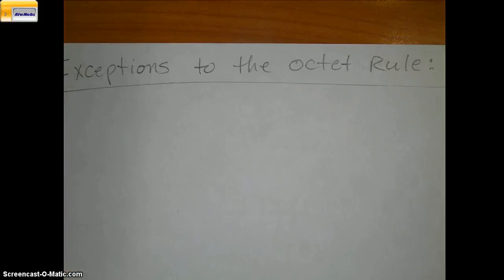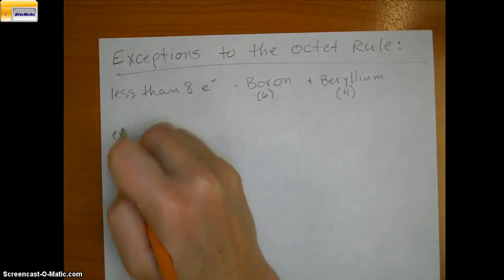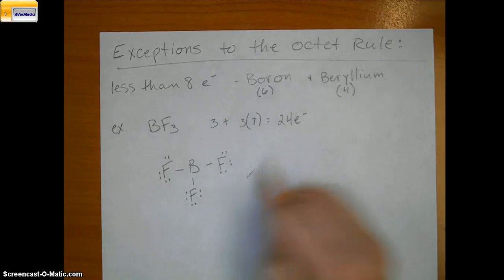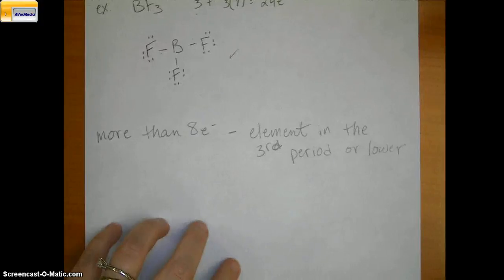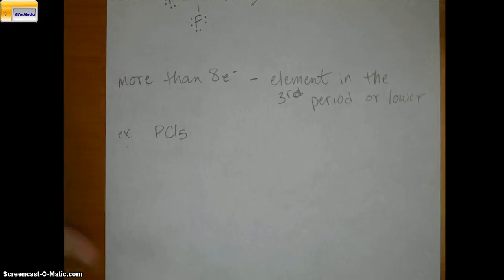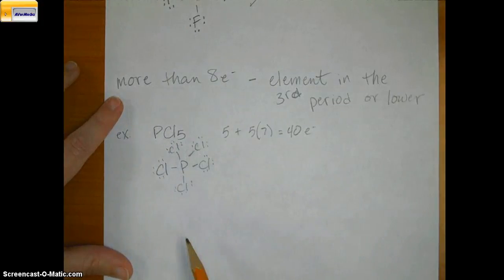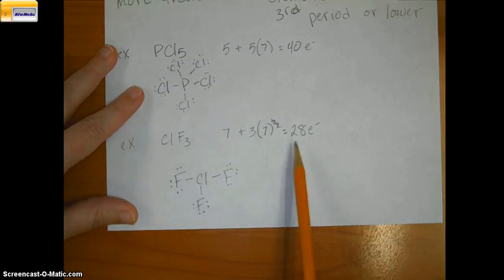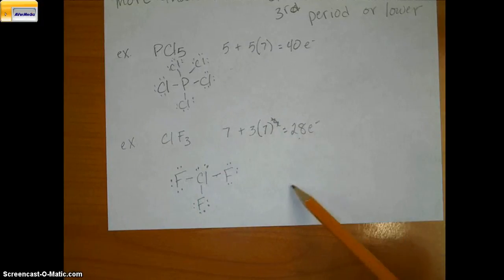How to draw electron dot structures part 2